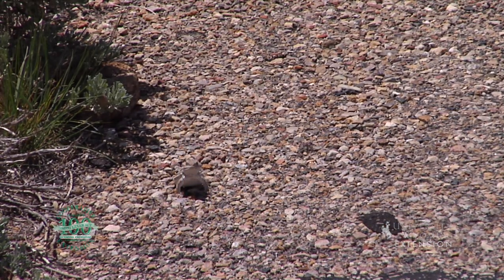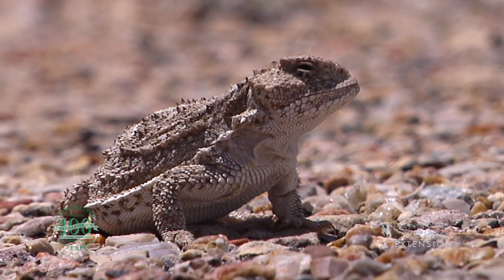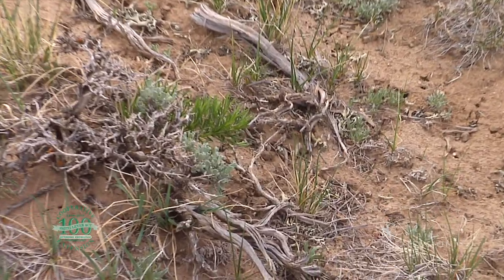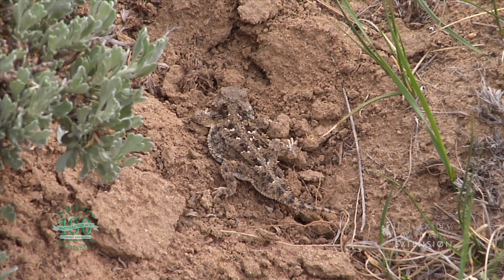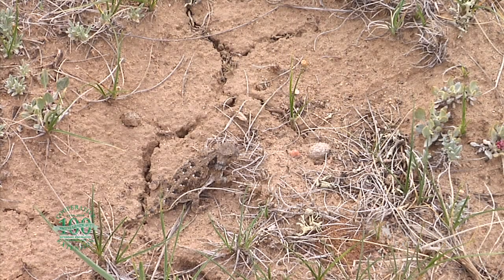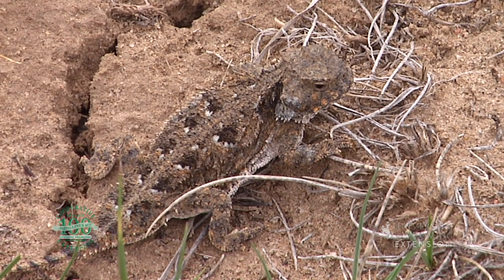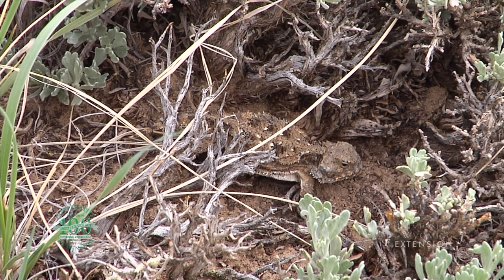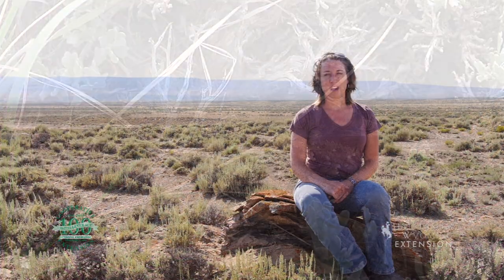Horned Lizard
While Wyoming may seem like a challenging environment for reptiles and amphibians, one reptile, the horned lizard, is prolific through much of the state and survives well in our high desert.